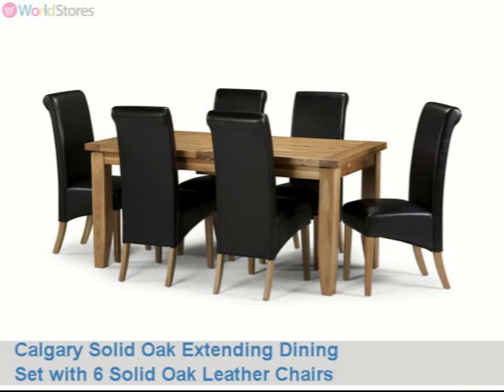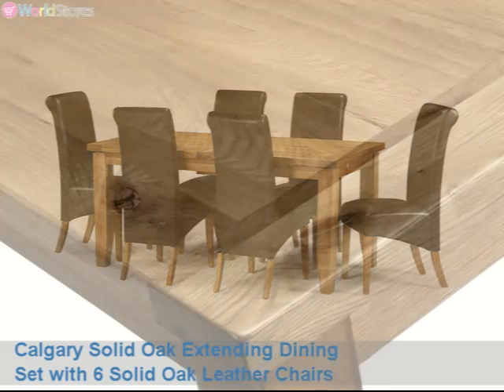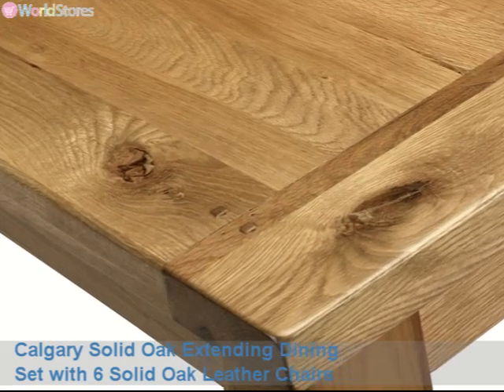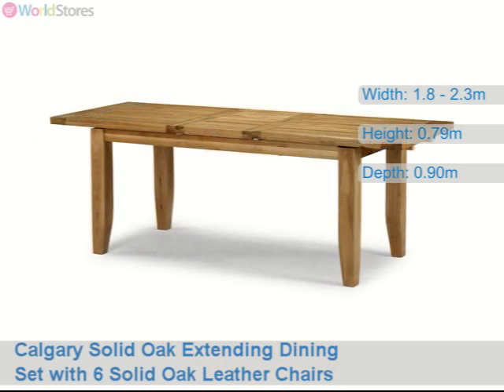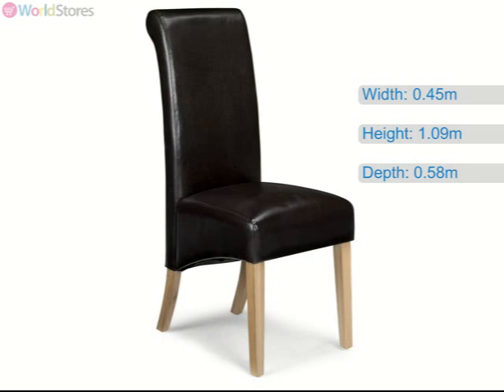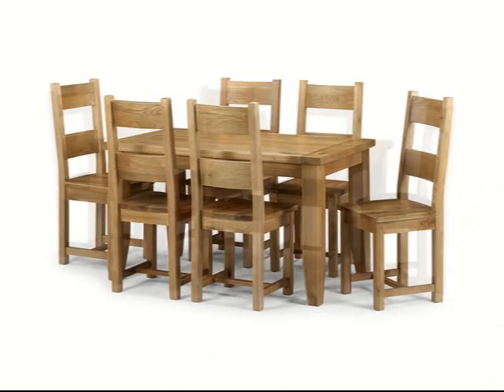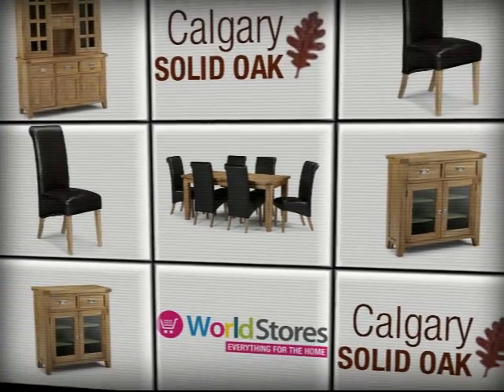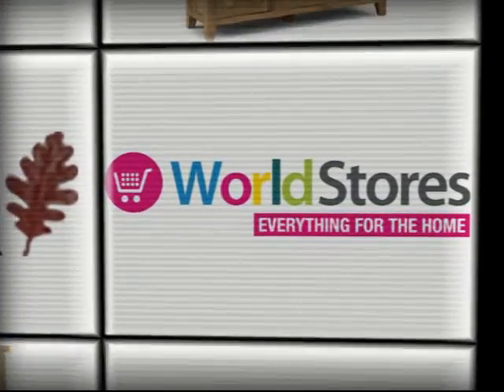calgary solid oak extending dining table with 6 faux leather chairs movie